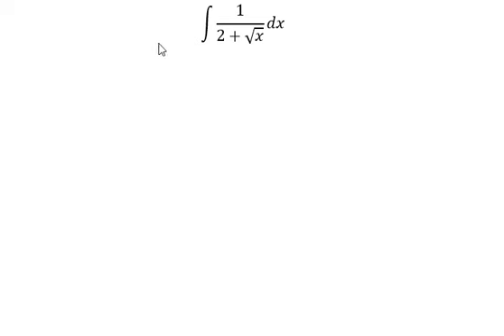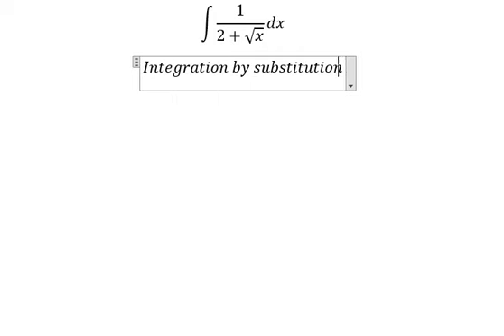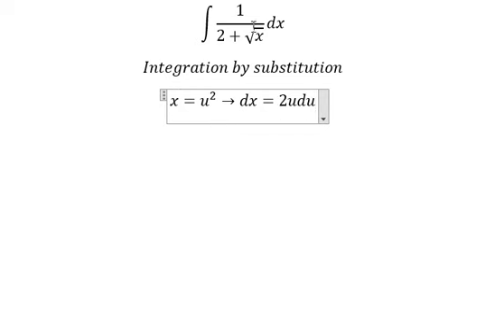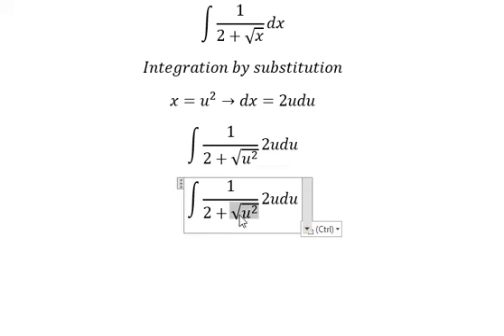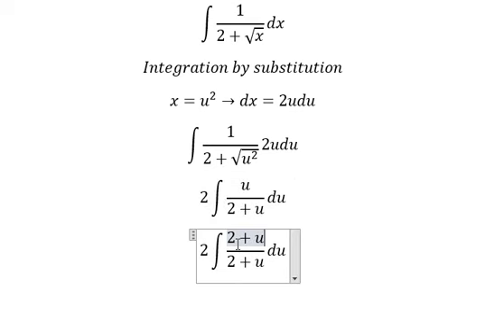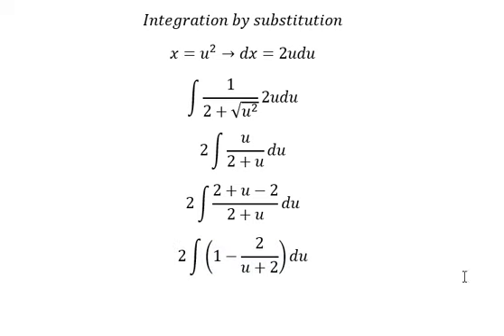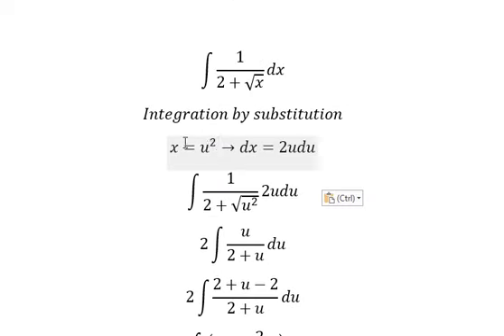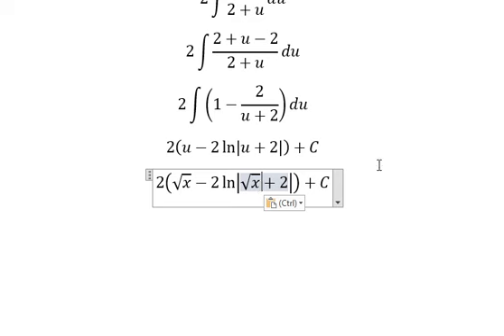Calculus Help: Integral ∫ 1/(2+√x) dx - Integration by substitution - Techniques